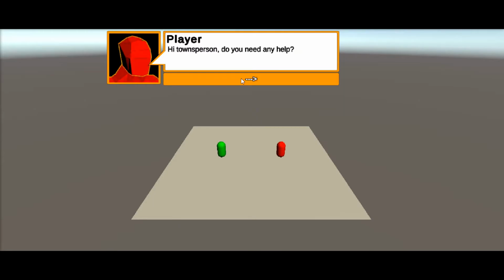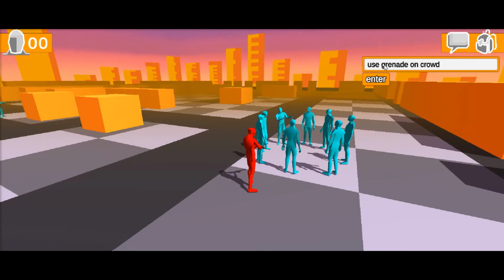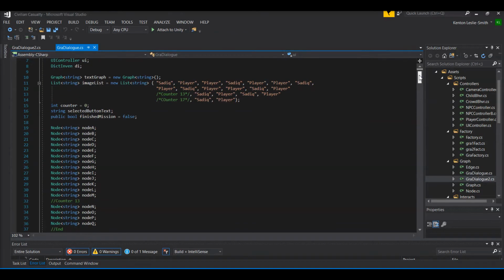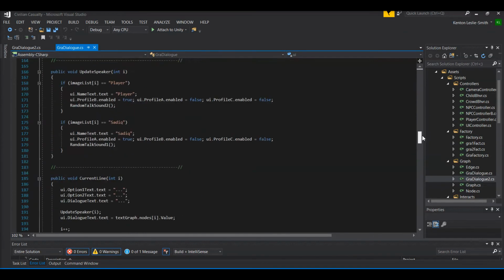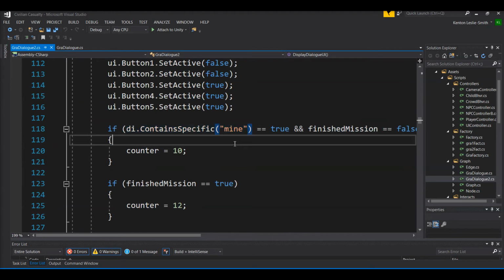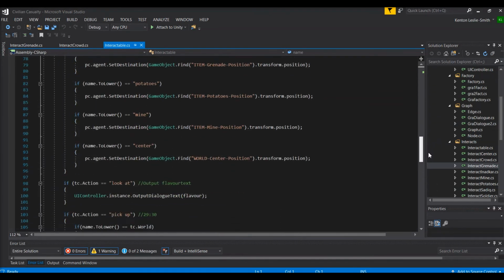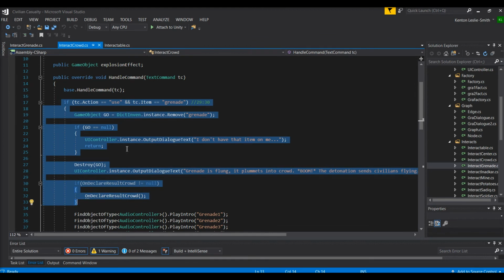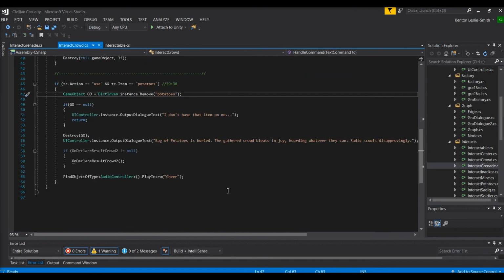Civilian Casualty | Kenton Leslie-Smith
The second semester's final portfolio project a text-based narrative adventure rpg. With most of the mark weight and my work focus being on the behind-the-scenes character dialogue and movement programming, it was challenging to try juggle enough time to create a product as aesthetically pleasing as it was coding intensive. However, I am satisfied with the final result, especially considering that the topic of "serious game theme - civilian casualties in war" was a genre eons away from my comfort zone. Arduous but rewarding!

Other requirements:
Graphs for dialogue
Navmesh for movement
Audio and finalized assets
Text-based parsing and input scripts
Object interaction and text-based commands

Music References:
In order of use~~~